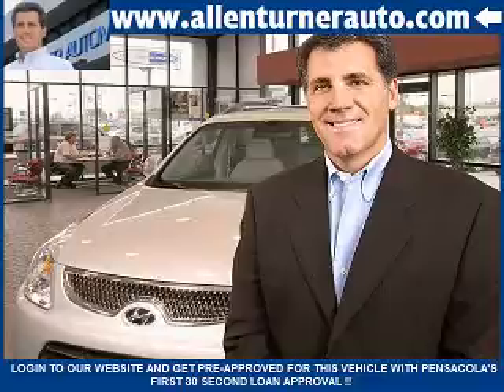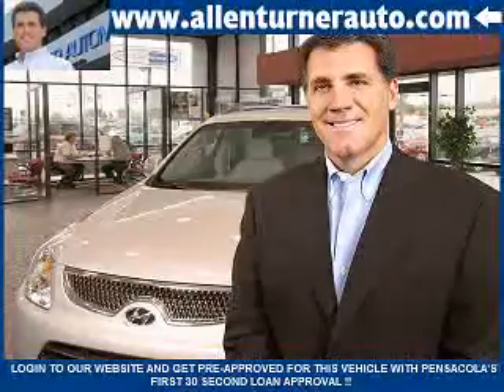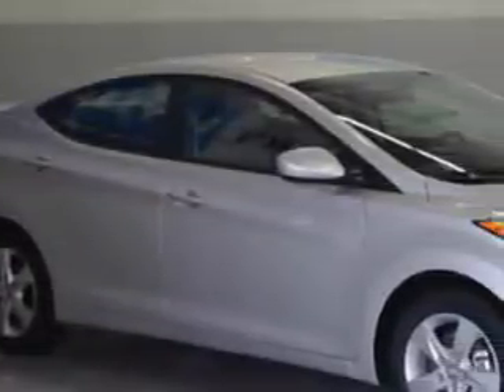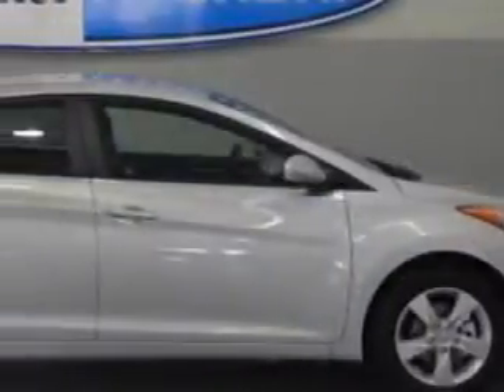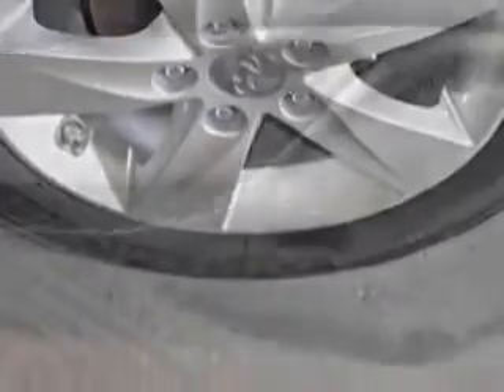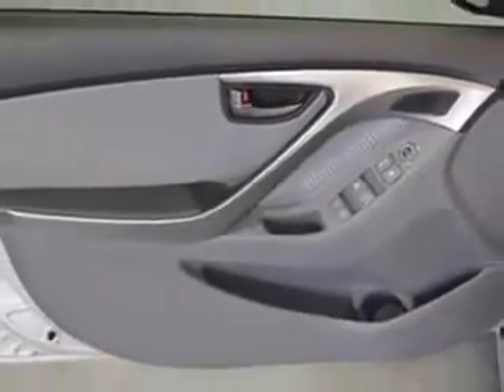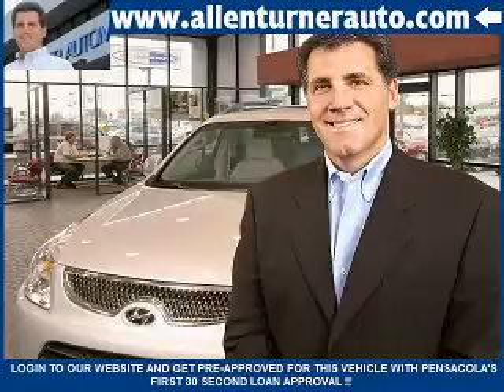Hyundai Elantra, Allen Turner Hyundai- Pensacola, FL 32505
Hyundai Elantra, Allen Turner Hyundai Imagine driving this Shimmering Air Silver 20 13 Hyundai Elantra Sedan, equipped with a 4 Cyl. engine and an automatic transmission. Enjoy an exceptional 38 miles to the gallon on this great car with features like Sirius Xm Satellite Radio, Auxiliary Audio Input - Ipod, Electronic Stability Control, Variable Power-Assisted Steering, Heated Exterior Mirrors, Remote Anti-Theft Alarm System, Cargo Cover, Electronic Brakeforce Distribution, Emergency Braking Assist, Premium Cloth Upholstery, and much more. Enjoy the drive and have peace of mind in this 20 13 Hyundai Elantra. See us at Allen Turner Hyundai today!

miles-      3

vin- KMHDH4AE2DU840819

6000 Pensacola Blvd.